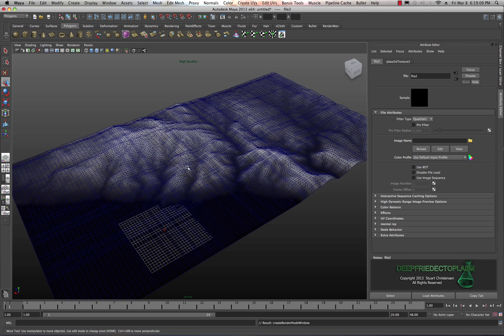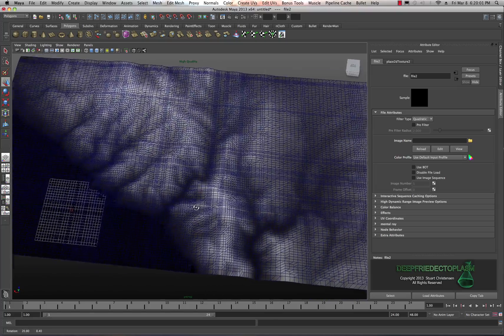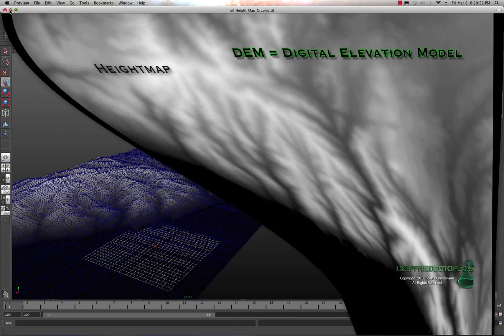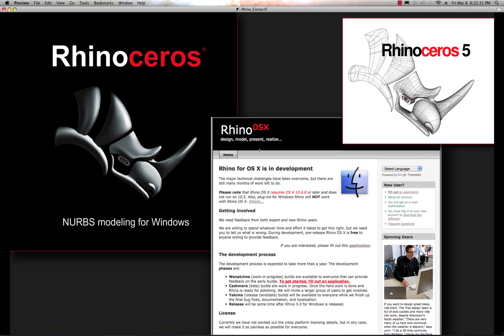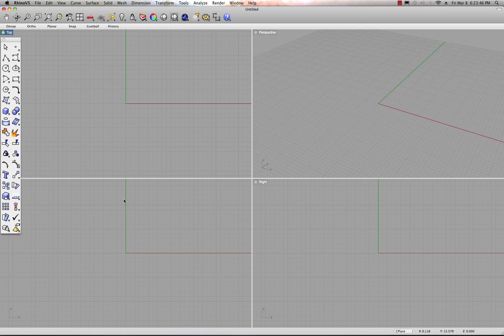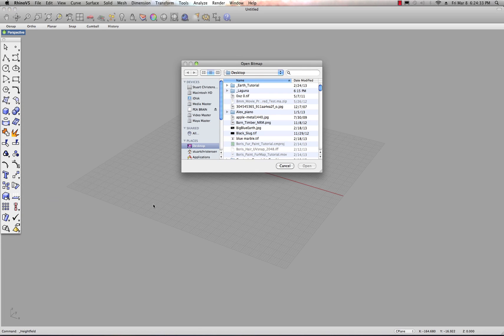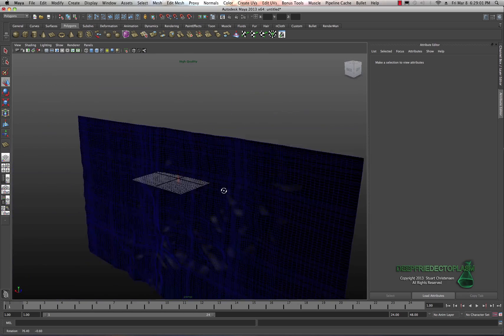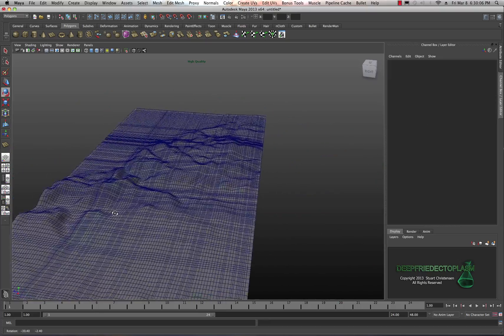Maya 2013 Create Accurate Terrain with Rhino3D for Mac Beta by Stuart Christensen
Recently, Rhinoceros 3D released a Beta version for Mac of their awesome NURBS modeling program and it's now free for download and beta testing for Mac users.  Rhino3D was primarily a Windows based program but with version 5 they are concentrating on the OSX platform as well.  This tutorial by Stuart Christensen shows you how to easily use Rhino 3D to create accurate terrain with heightmaps (or DEM data) commonly used for geographic visualizations.  This is a short, fun tutorial to introduce Rhino 5 and create terrain with less hassle than creating natively within Maya by using displacement maps, and actually get better results with smoother meshes and decreased render times.  Enjoy!